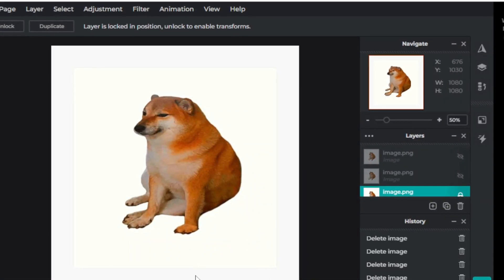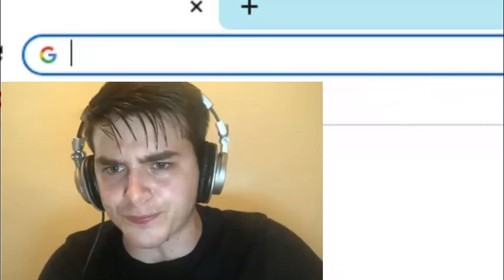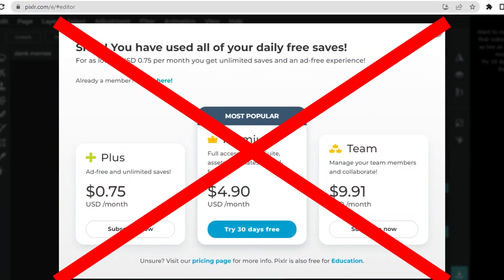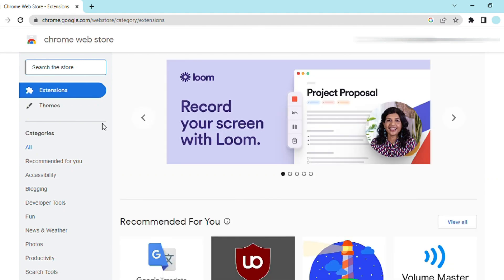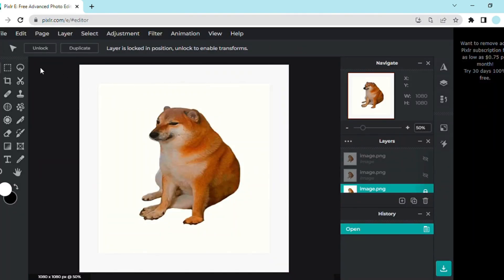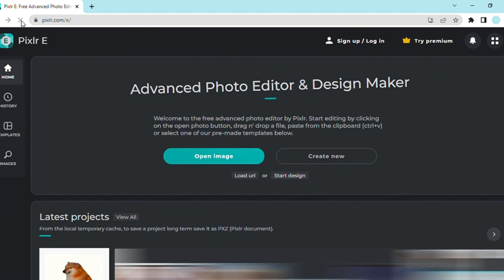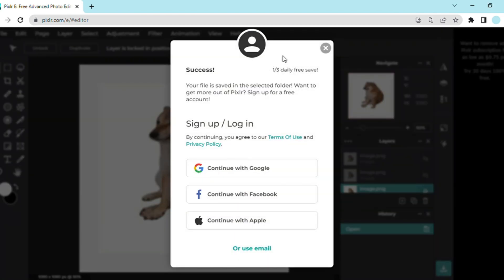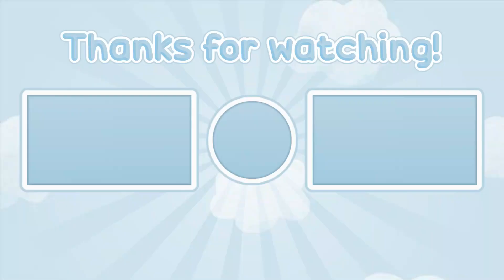How to Get Unlimited Saves in Pixlr For Free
hey guyss, so today I'm showing you how to get rid of the pixlr pay wall and get unlimited saves. I really hope this helps you out :)

🌱┆ socials
Roblox profile:

🎥┆softwares
• editing software: wondershare filmora
• recording: windows screen recorder
• thumbnail: pixlr e

🍰┆timestamps
0:00 intro
0:10 skit
0:50 tutorial
2:12 outro

☁️┆credits
this description is inspired by @/astraroblox